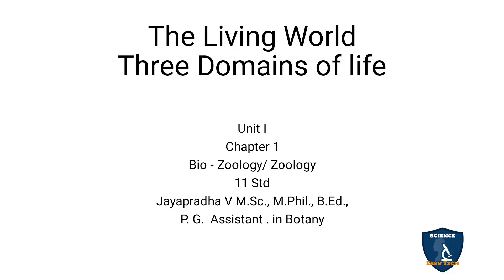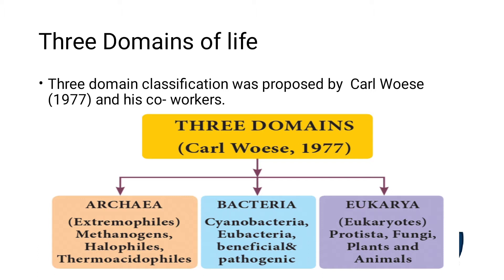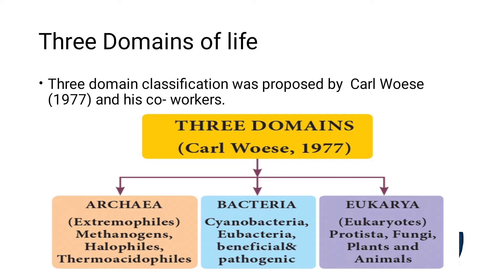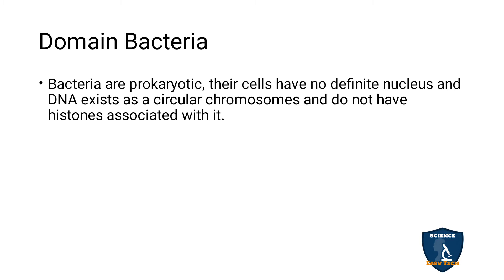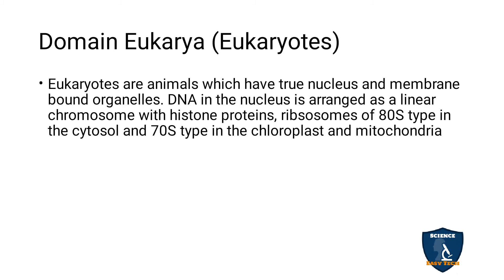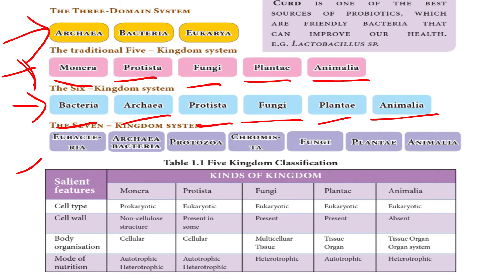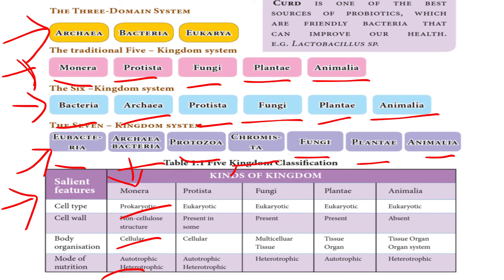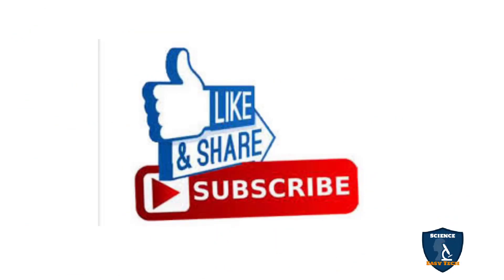Three Domains of Life | The Living World | Zoology | 11 Class | Science Easy Tech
Three Domains of Life | Diversity of Living World| Zoology  | Science Easy Tech
Subject: Biology- Zoology
Class: 11
Unit : 1
Chapter 1: The Living World
Syllabus: CBSE / TNSCERT
Topic: Three Domains of Life
Domain Archaea
Domain Bacteria
Domain Eukarya